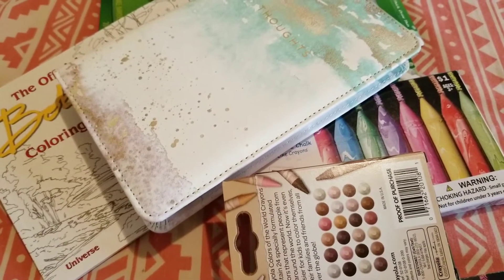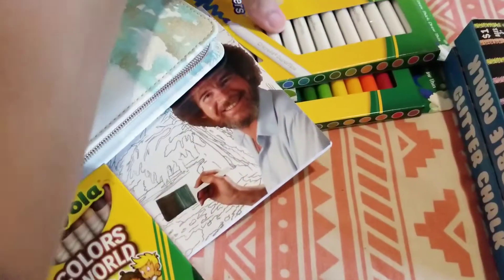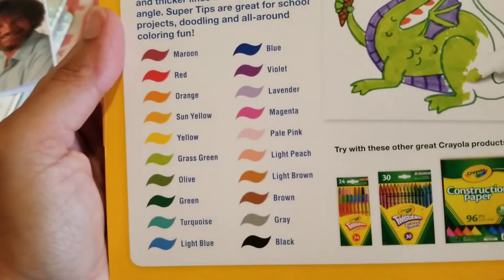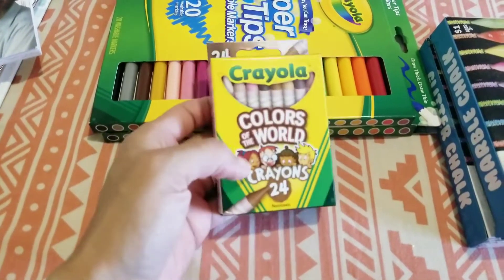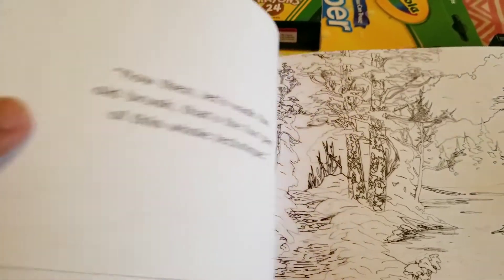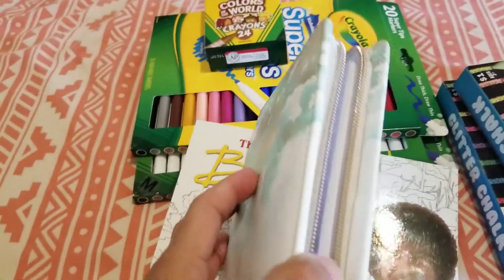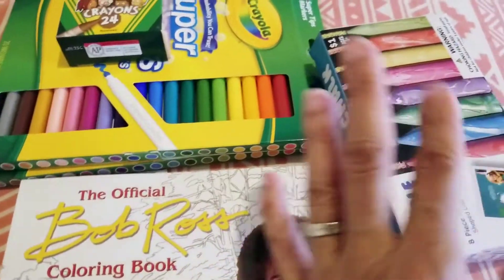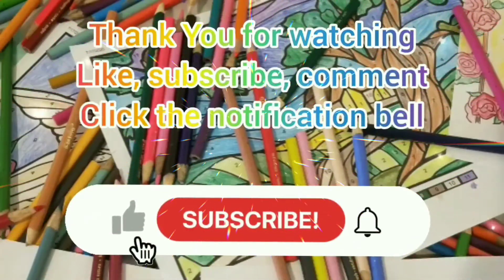Small Haul: FiVE BELoW 😀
List of Items:
Bob Ross Coloring Book
Crayola Super Tips Markers 20 pack
Sidewalk Chalk: Glitter and Marble
Crayola Color of the World Crayons
Journal Book

💛If you would like to buy my digital art: 👇🏽